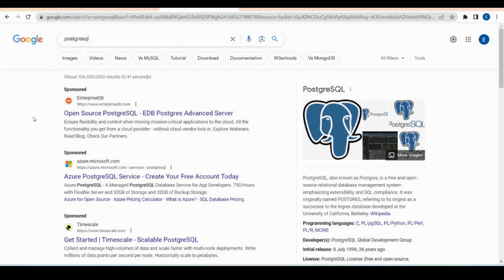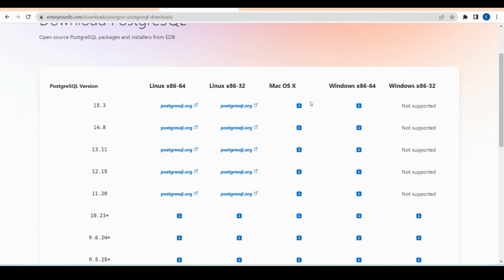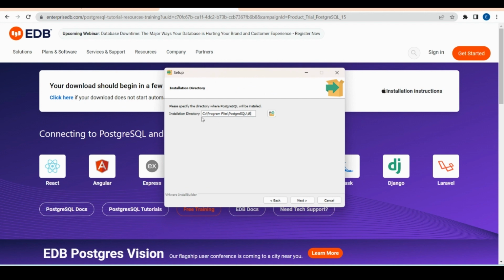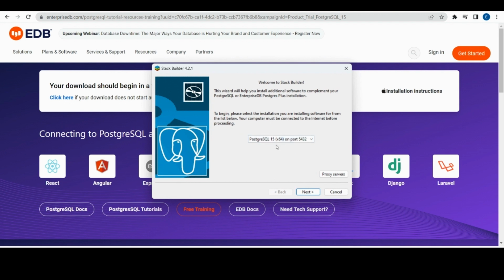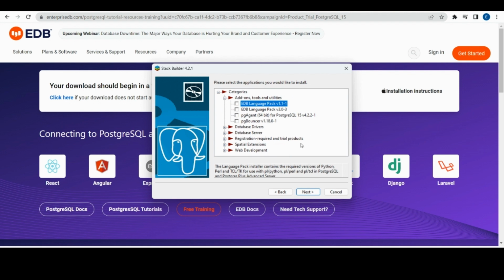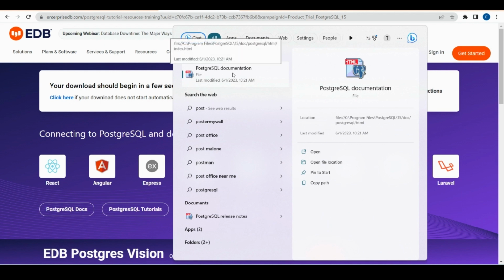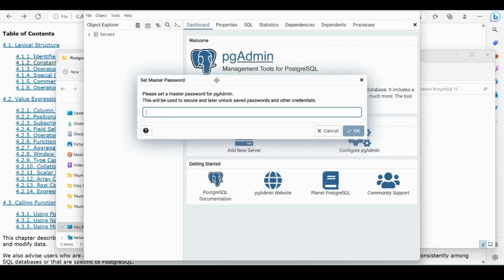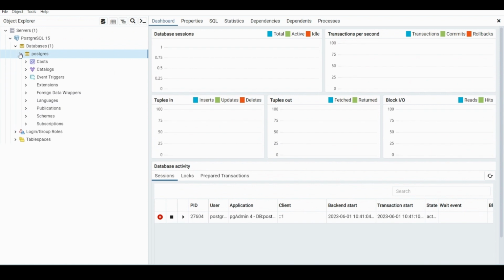Create your own Database and add Data with PostgreSQL! (And How to Download and Set Up)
This introduction to PostgreSQL will give you a chance to download and set up the database to begin learning SQL.

In the next videos we will go over the basics of SQL and how to actually create a database and insert data into tables. Also we will go over the SELECT statement, which is the most used statement in SQL and is the fundamental idea of retrieving data from the database.